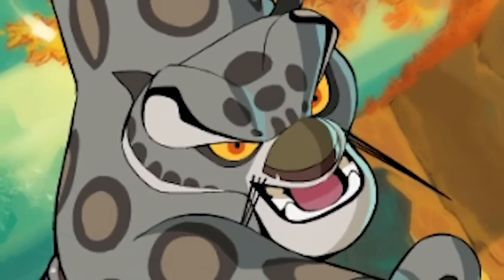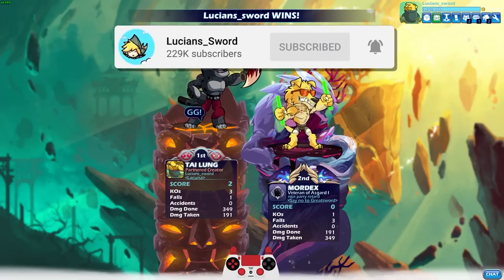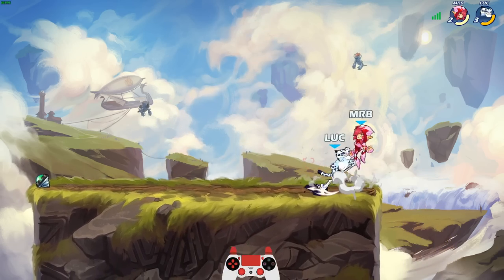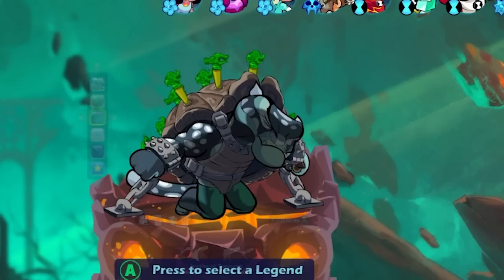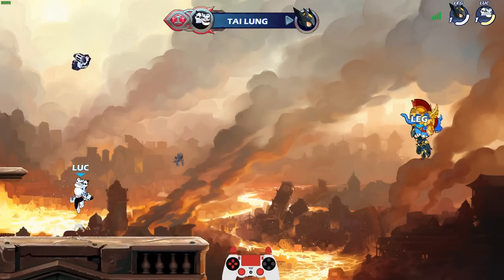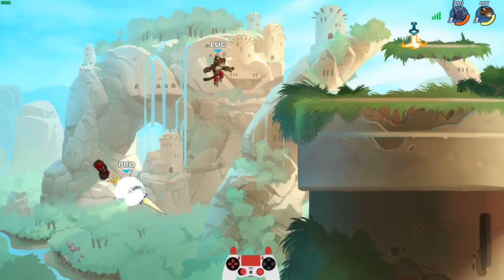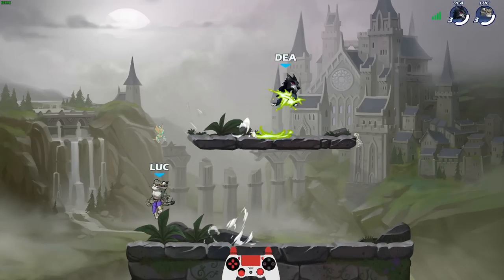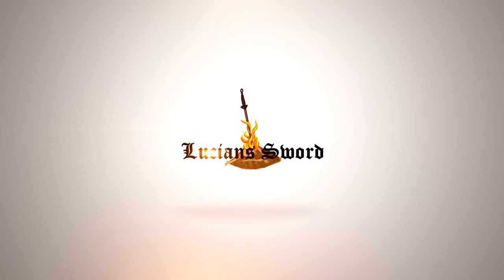Tai Lung Invades Brawlhalla!! Kung Fu Panda Mordex Crossover • 1v1 Gameplay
Tai Lung Epic Crossover – “Finally! A worthy opponent. Our battle will be LEGENDARY!” Breaking free of his chains, Tai Lung with his Chi Stopper and Chorh-Gom Cuffs is eager to battle the mightiest warriors in Valhalla.

From the Jade Palace to Valhalla, these Legends of Awesomeness have come to brawl in this new thrilling Kung Fu event! Po, Tigress, and Tai Lung are new Epic Crossovers that feature custom Signature effects, custom lock-in animations, dedicated Roster spots, and two new Weapon Skins.

In Brawlhalla, Po, Tigress, and Tai Lung mirror the abilities of Wu Shang, Asuri, and Mordex, respectively, and will be staying in Mallhalla after the event ends.

FAQ:
- Microphone: Blue Yeti
- Headphones: Razer Kraken Tournament Edition
- Keyboard: Razer BlackWidow Chroma
- Mouse: Razer Mamba Hyperflux
- Webcam: Razer Kiyo